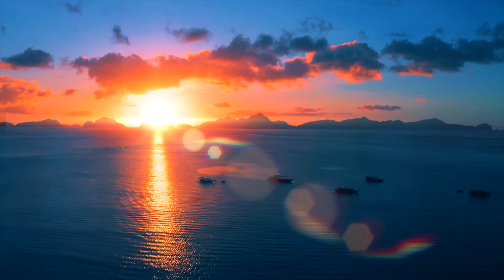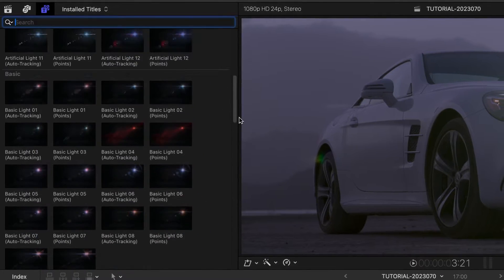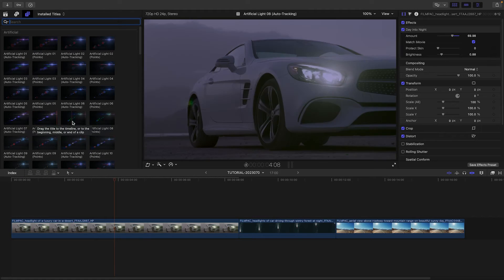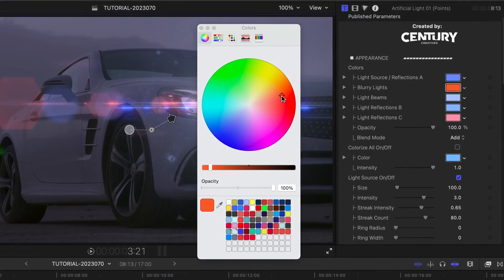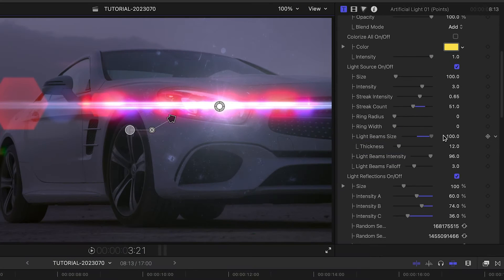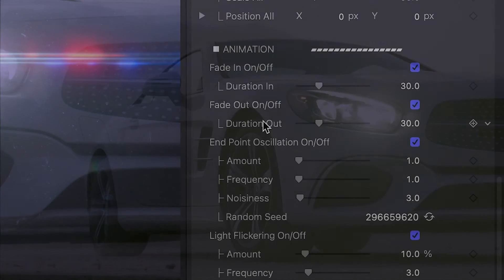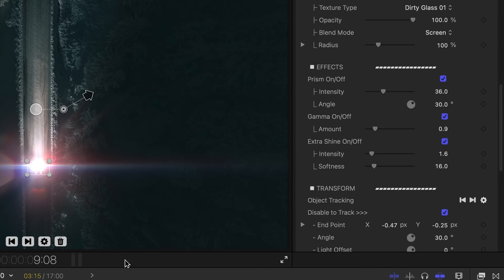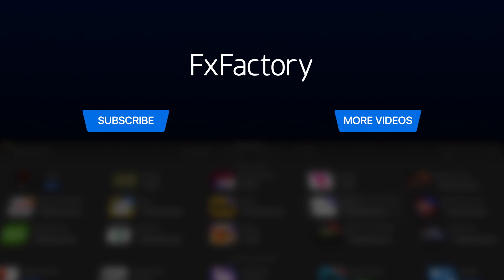First Look at Lens Flare Effect for Final Cut Pro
Add dynamic lighting to your Final Cut Pro projects with Lens Flare!

This powerful plugin boasts over 100 customizable templates in categories like Artificial, Basic, Magic, Natural, and Techno.

Whether you’re enhancing a commercial video or tracking a light source in a moving shot, Lens Flare makes it easy.

Dive into intuitive controls, colorize options, and dynamic effects to tailor each flare to your needs.

Plus, the auto-tracking features make adding realistic flares a breeze.

Explore the potential of the Lens Flare plugin and take your projects to the next level.

CHAPTERS:
00:00 Intro
00:15 How to Download
00:22 Final Cut Pro Tutorial
01:19 First Example
03:20 How to Use Auto-Tracking
03:57 Final Examples
04:09 Learn More!